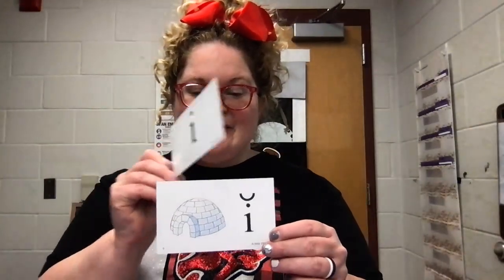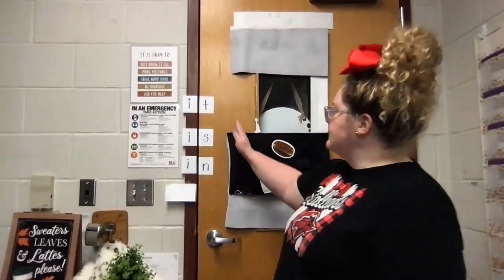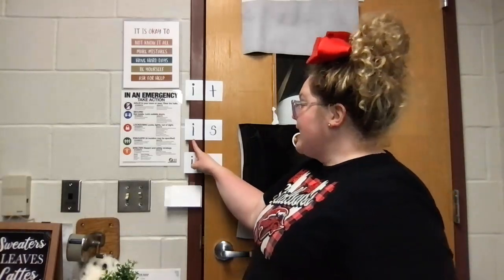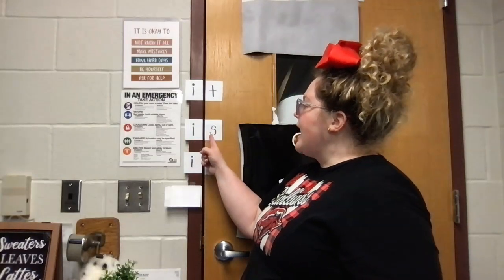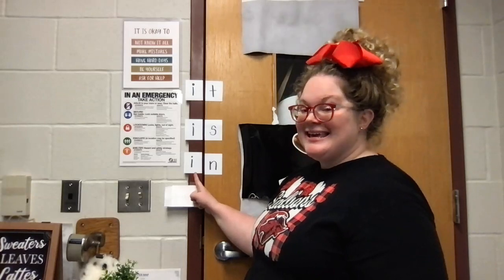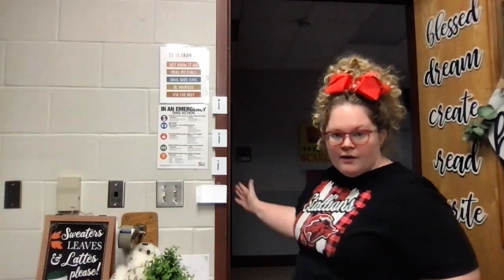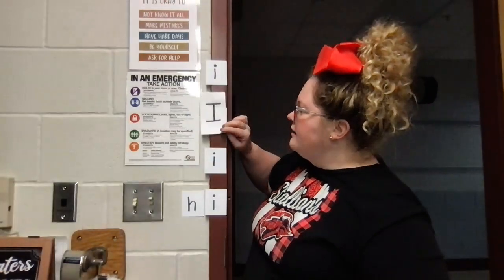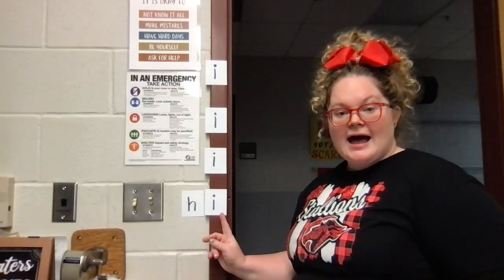Letter I with Mrs.Tanner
We go over the letter, sound, keyword, and open/closed syllable for letter "I."